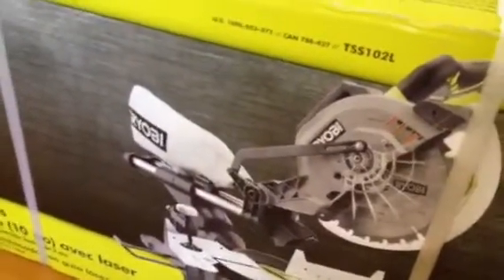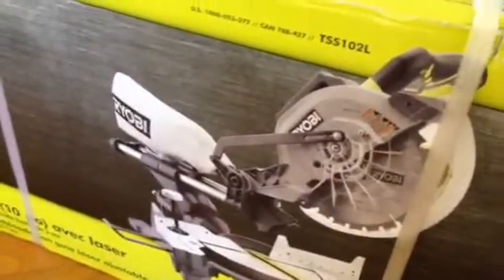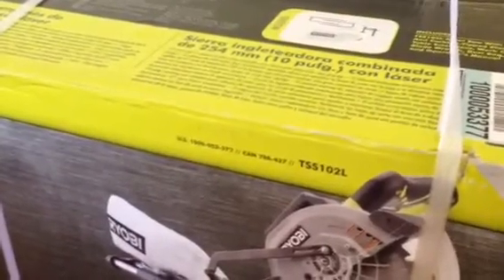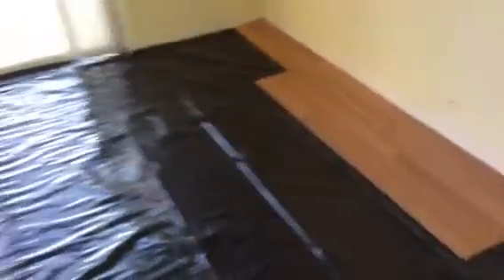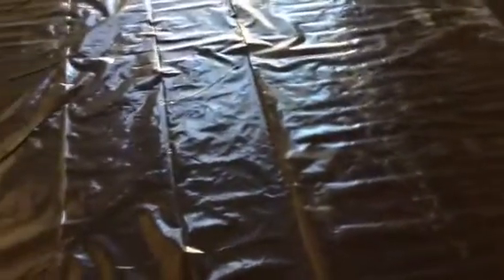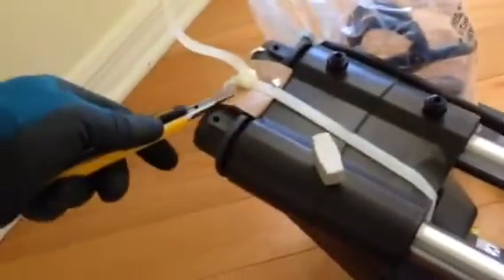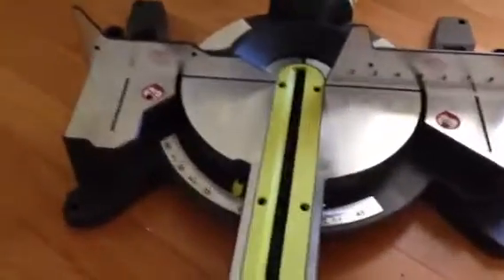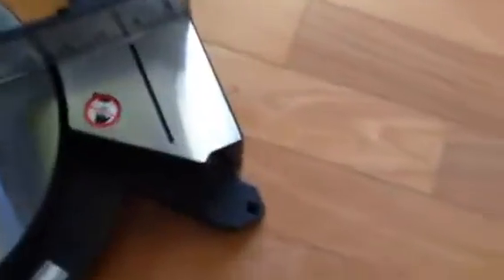RYOBI MITER SAW unboxing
This is very good small machine miter saw made by ryobi its 10" sliding compound with laser it's work really great can't complain do all the job done quick and easy I check every miter saw reading and looking for ratings and this is the best and highest good comments works perfectly thank u again for watching JACKOFALLTRADE THANKS